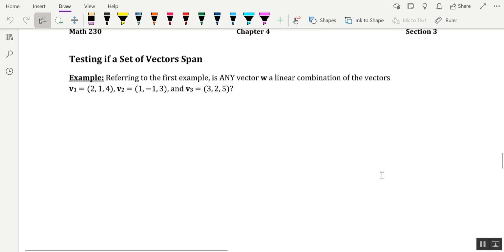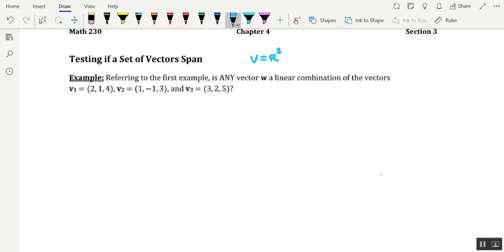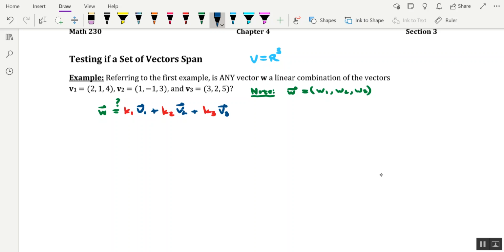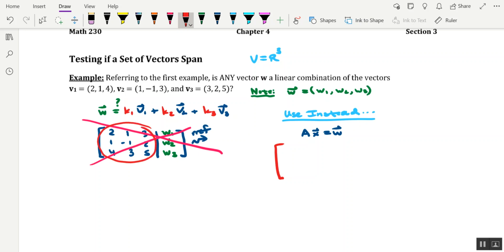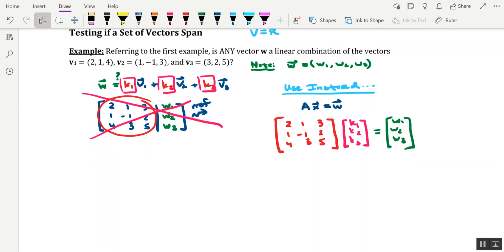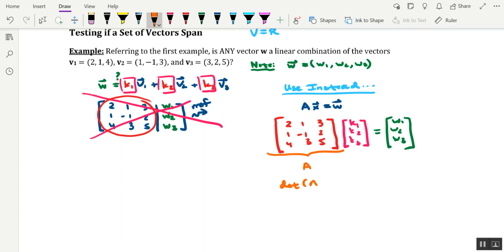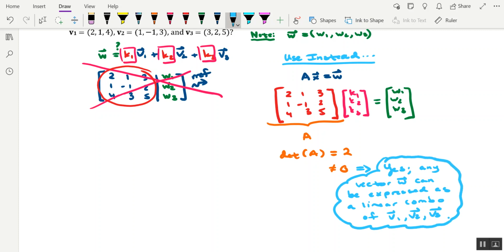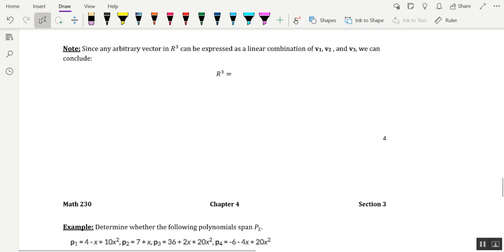Section 4 3 Video Lesson 5